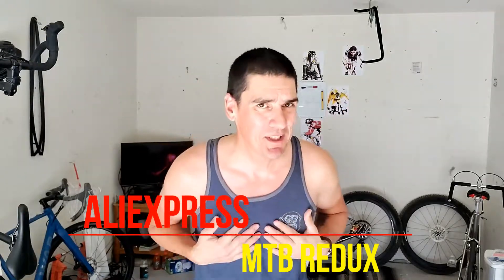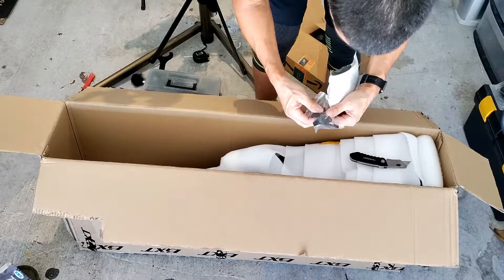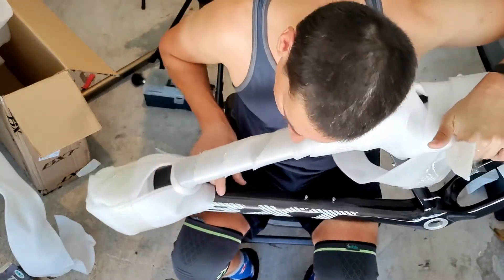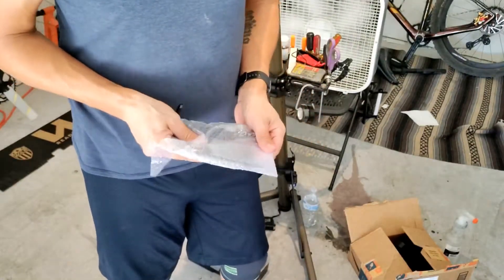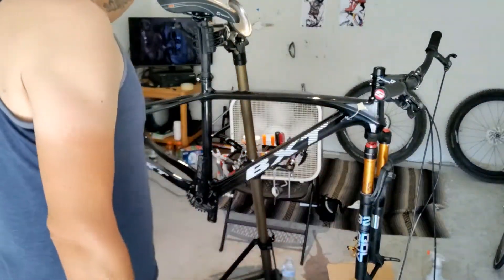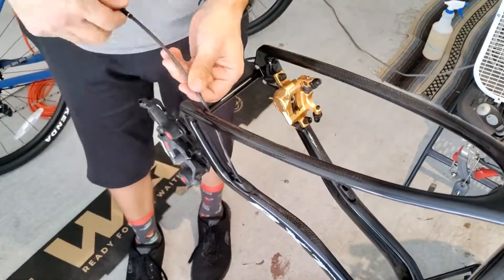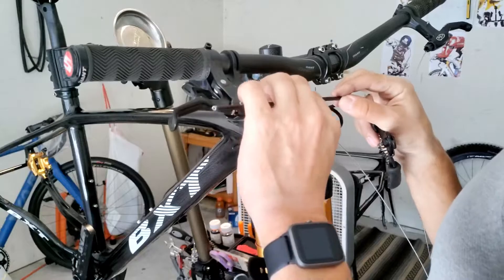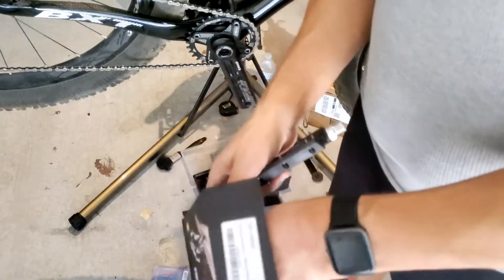AliExpress MTB - REDUX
Rebuilding the AliExpress MTB project.

Social Media =

STRAVA =